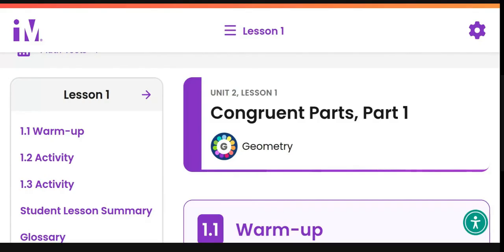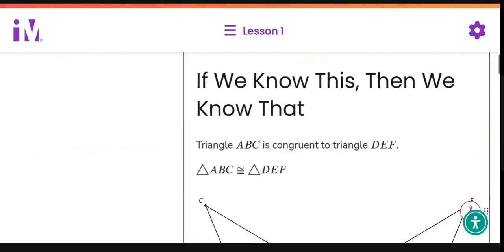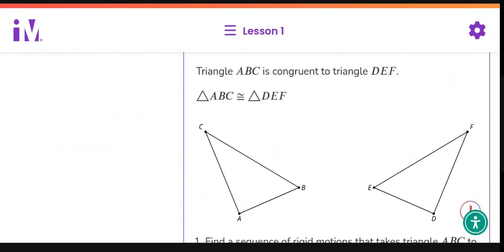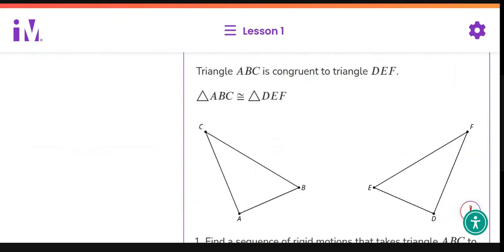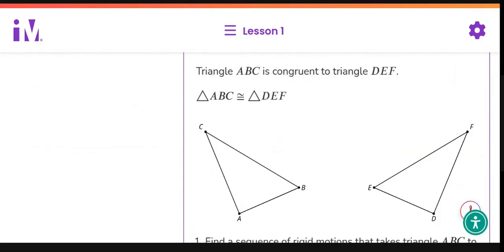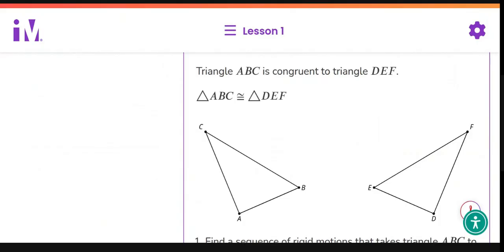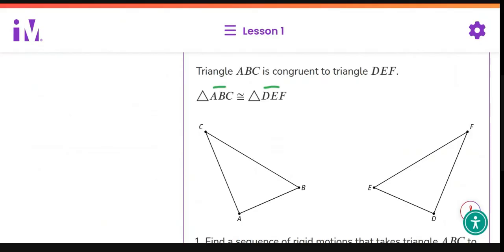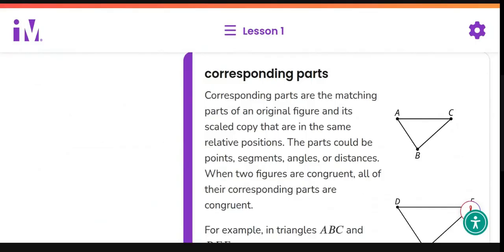2.1 Video Lesson Highlights